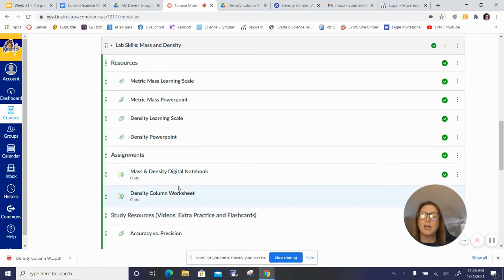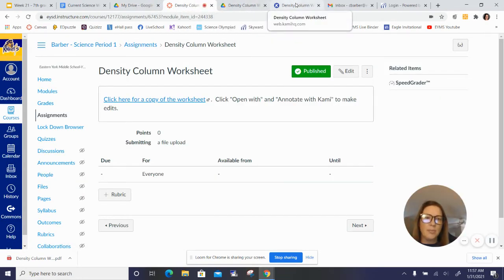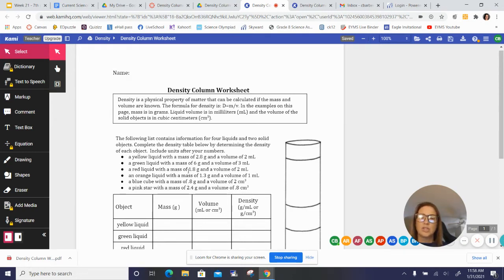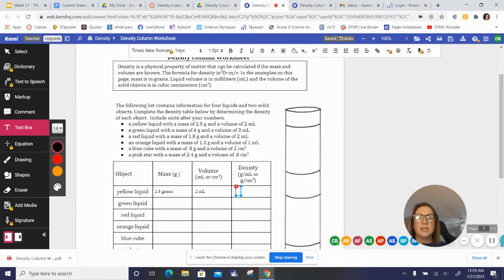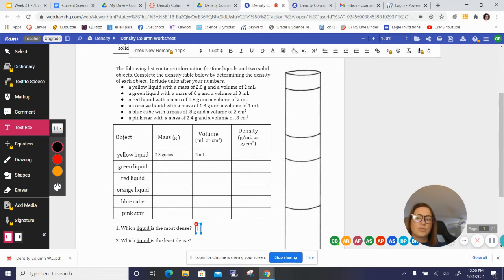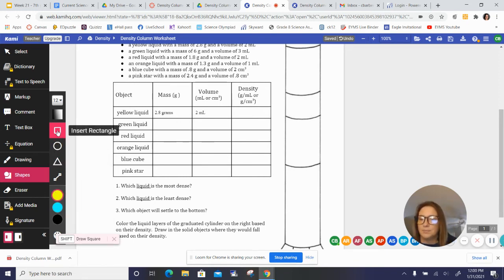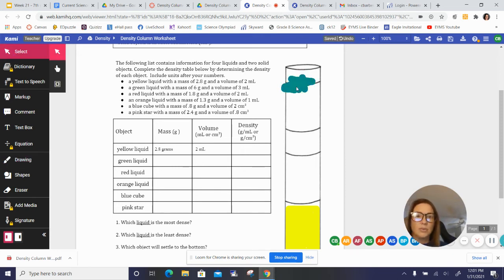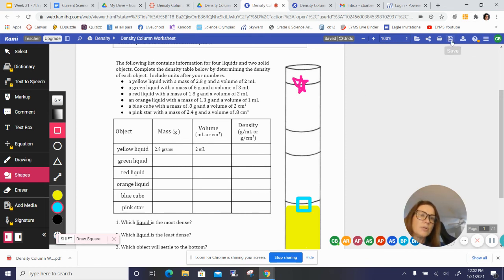How to Use Kami